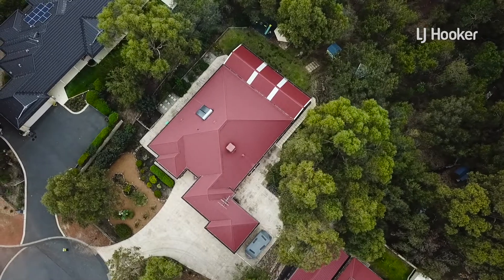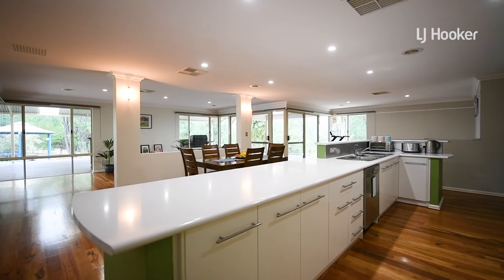4 Keble Heights, College Grove